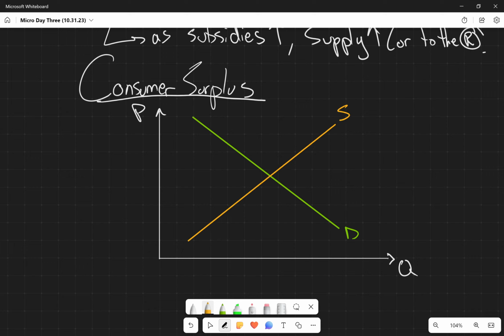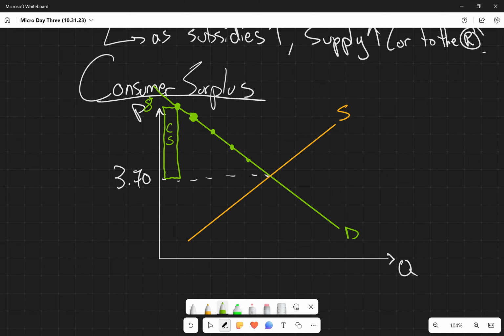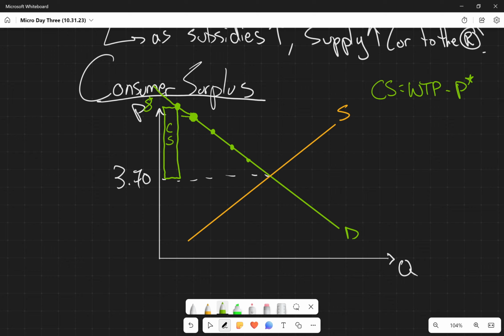Consumer Surplus Explained | Microeconomics w/Dr. McCarthy